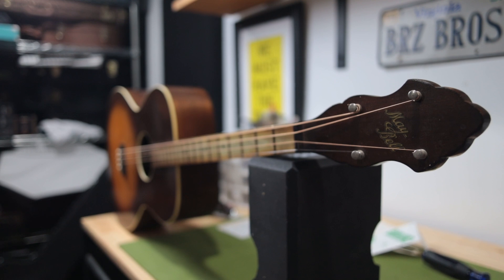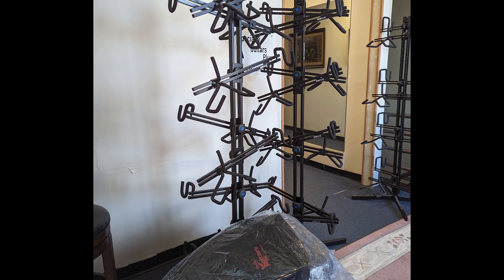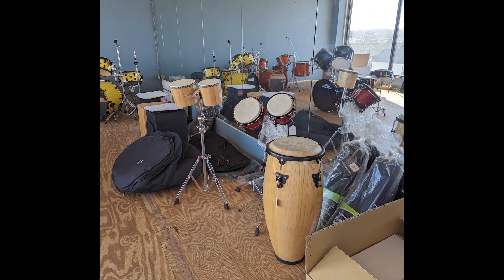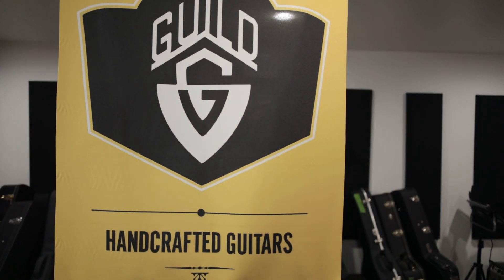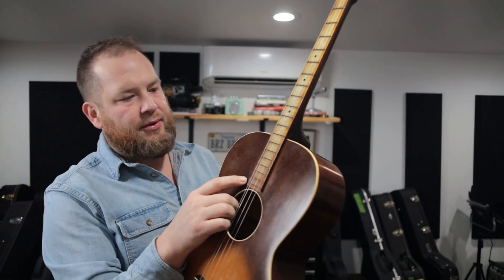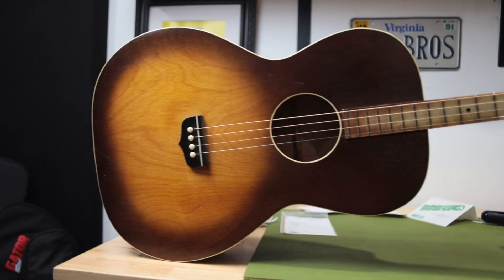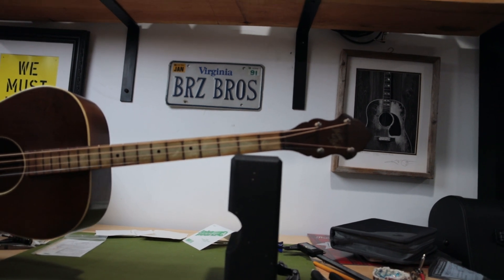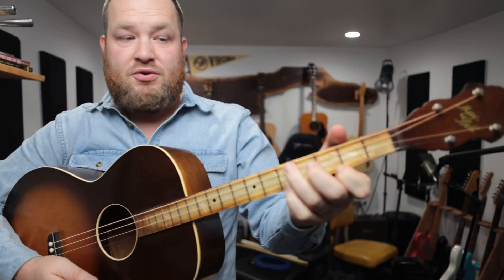I bought a prewar guitar for $90...a 1930's May-Bell Tenor Guitar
I'll teach you how to build a powerful and meaningful collection of guitars in my course, Right Guitars Faster

Do you want to talk to me in person? Schedule a video call and we’ll hang!

3. EV RE20 Podcast Mics
4. Gator Frameworks XLR Boom stand
6. Gator Frameworks Monitor stands
7. Primacoustic London 12 Room Kit